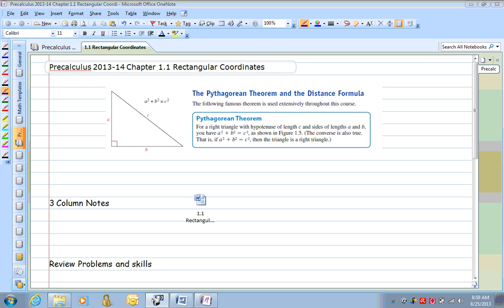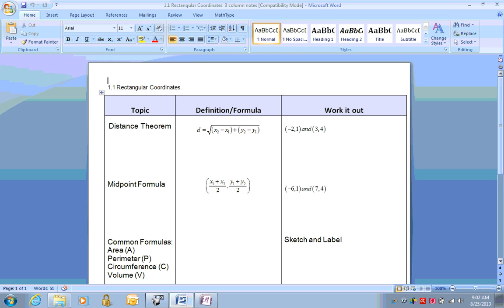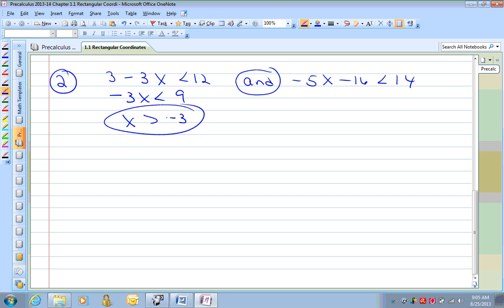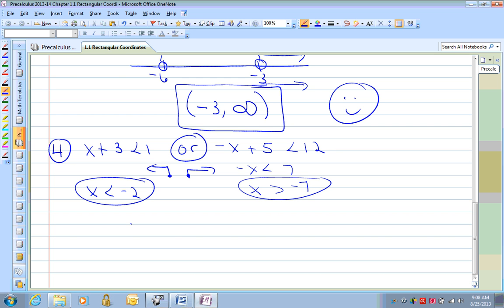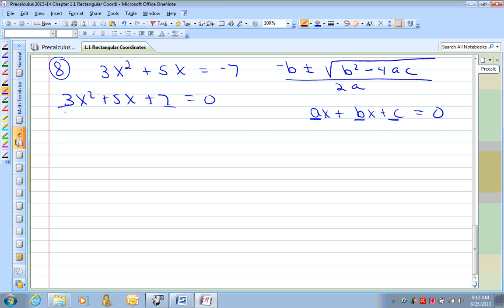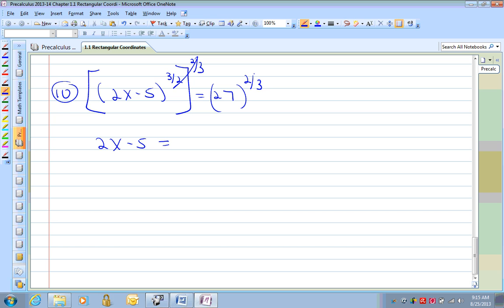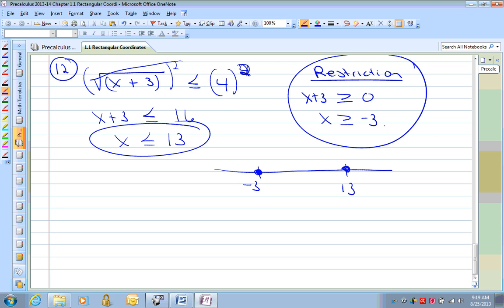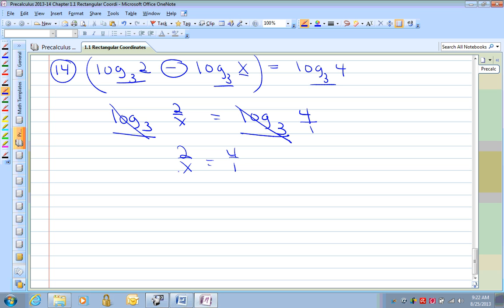1.1 Rectangular Coordinates